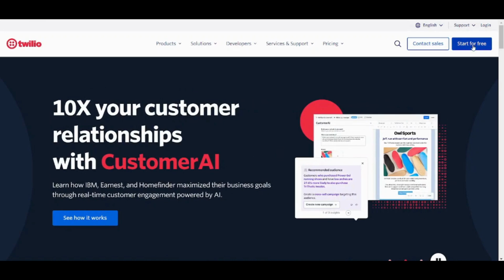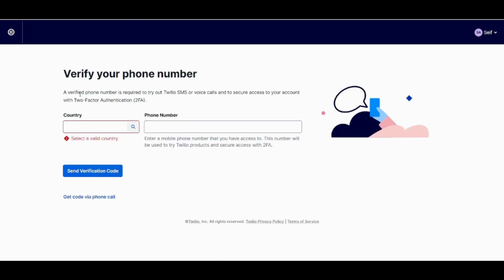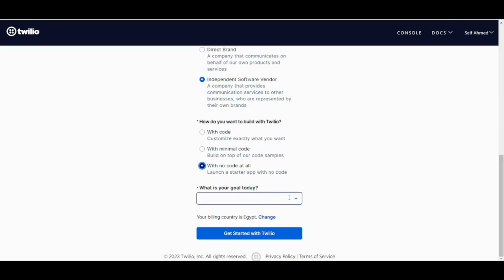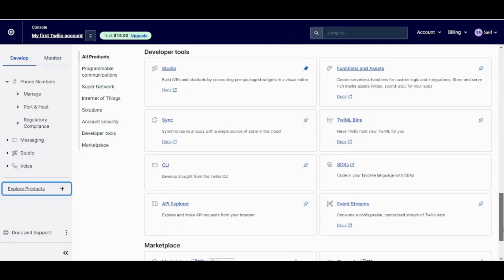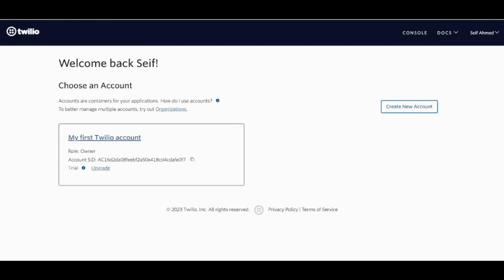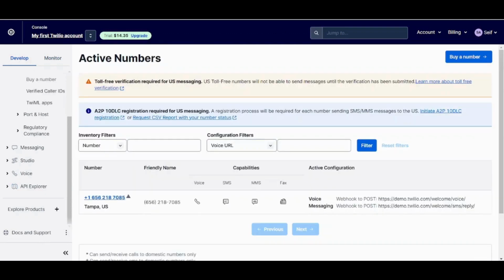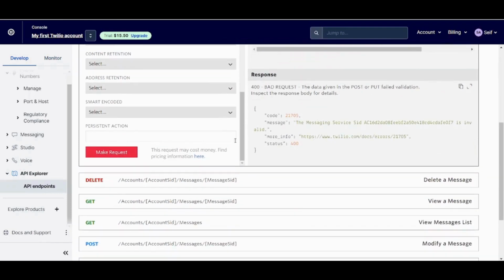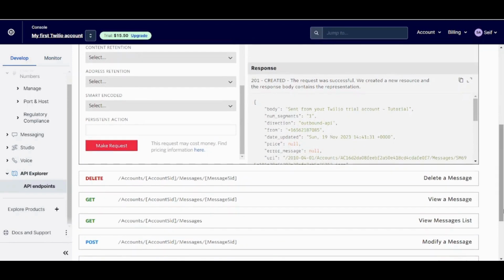How to Use Twilio SMS 2024 | Twilio SMS Tutorial For Beginners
Dive into the world of seamless communication with our guide on how to use Twilio SMS in 2024! 📱 Perfect for beginners, this Twilio SMS tutorial unveils the power of text messaging for your applications. Follow along as we demystify the process, offering step-by-step insights and practical tips. Whether you're integrating SMS capabilities into your business or exploring Twilio's features, this tutorial has you covered. Stay ahead with the latest techniques for 2024, ensuring your messaging solutions are both effective and efficient. Watch now and harness the full potential of Twilio SMS for your communication needs.

0:00 - Intro
0:30 - Account Creation
3:35 - Dashboard
4:06 - How to Use Twilio SMS
10:20 - Conclusion